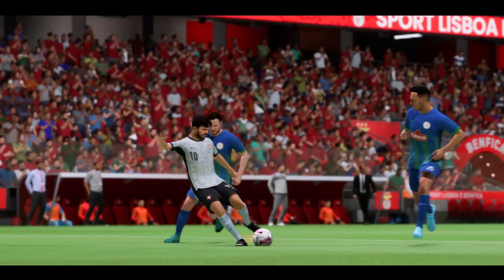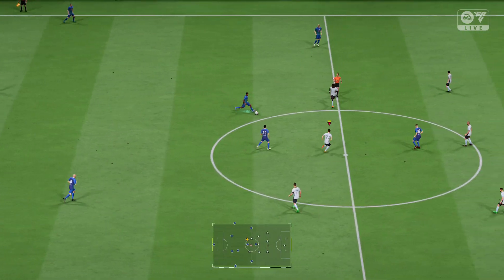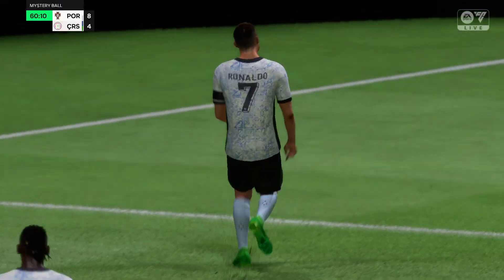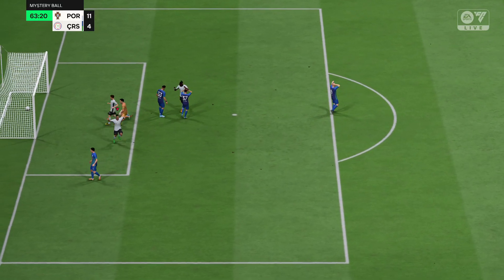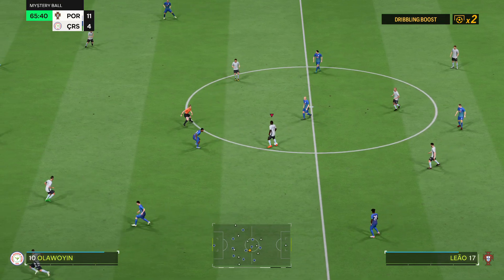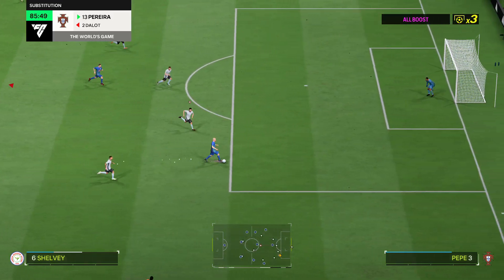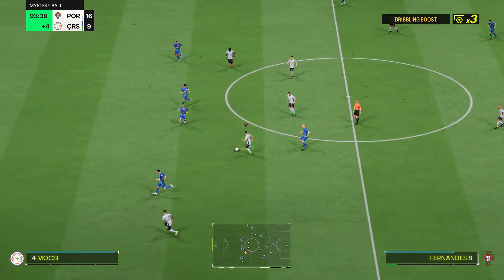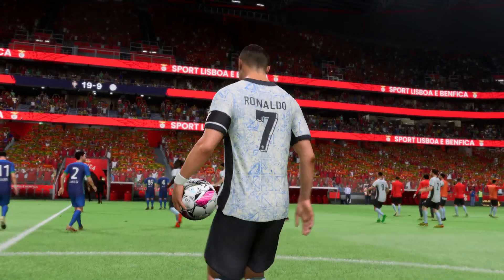PORTUGAL V GEORGIA